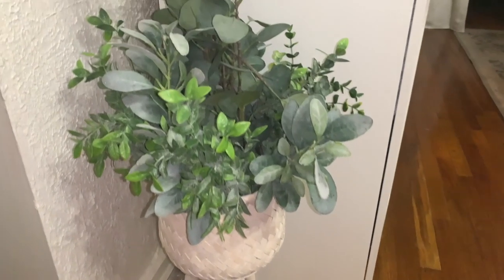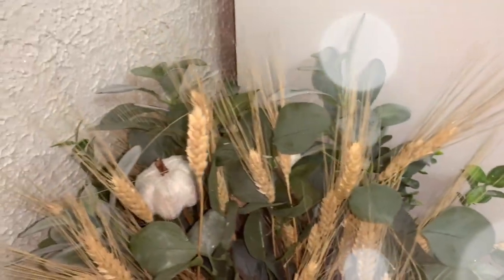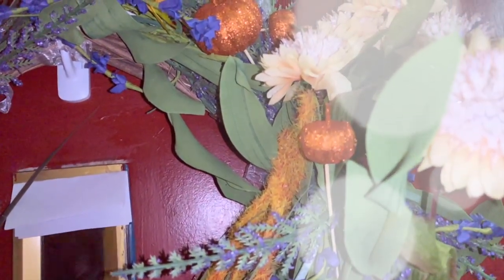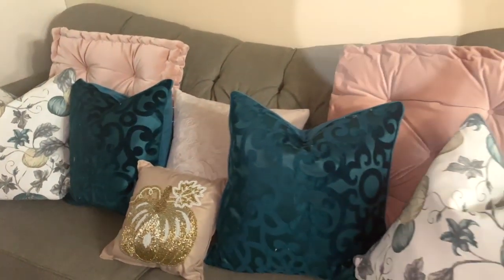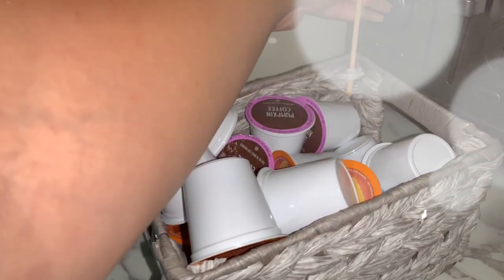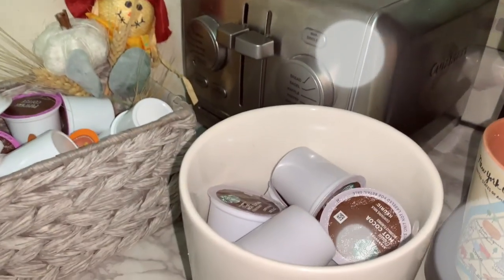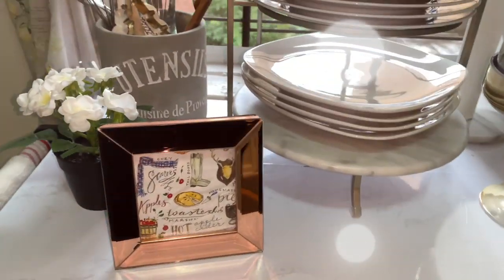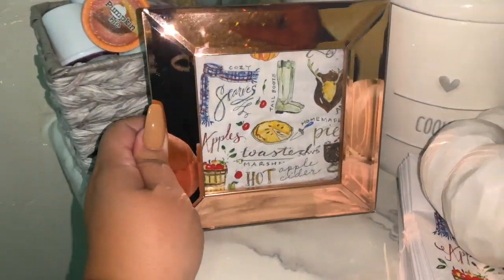FALL DECORATE WITH ME (GABRIELLAGLAMOUR)